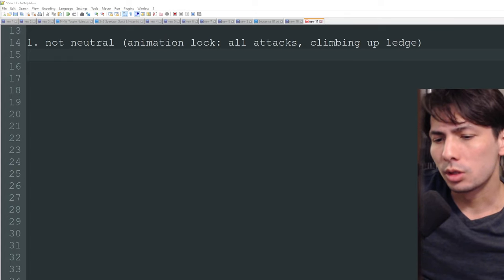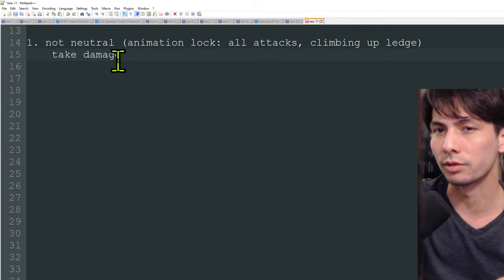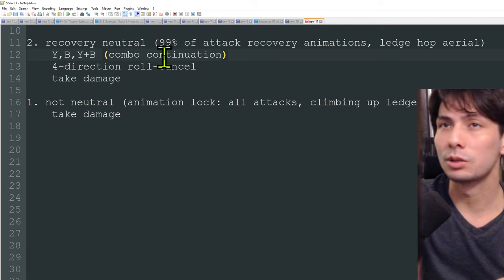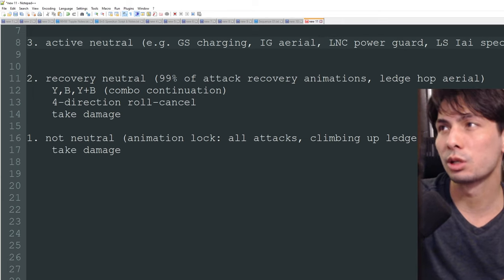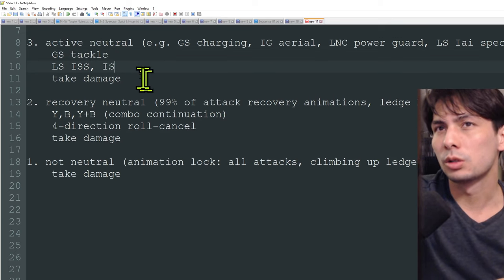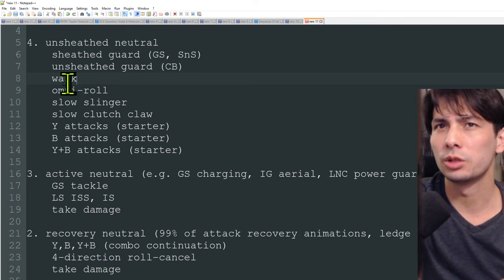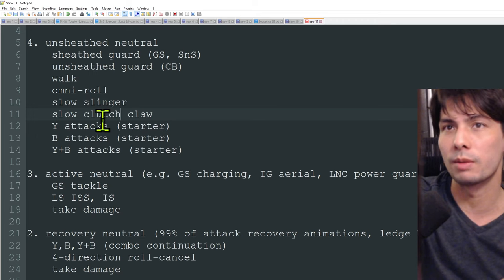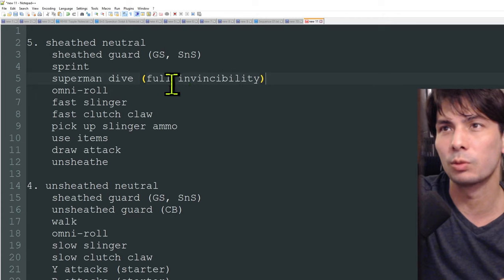The 5 Neutral States in Monster Hunter